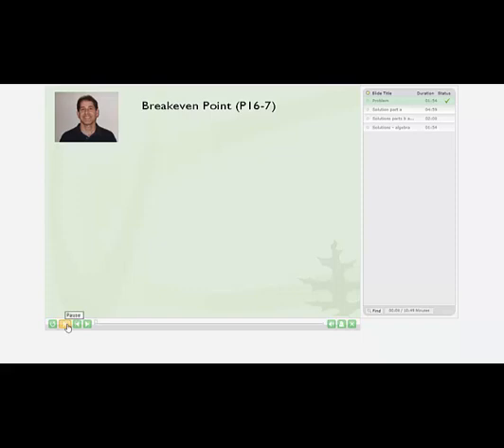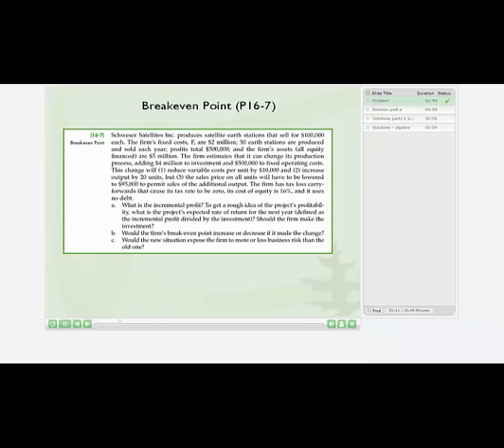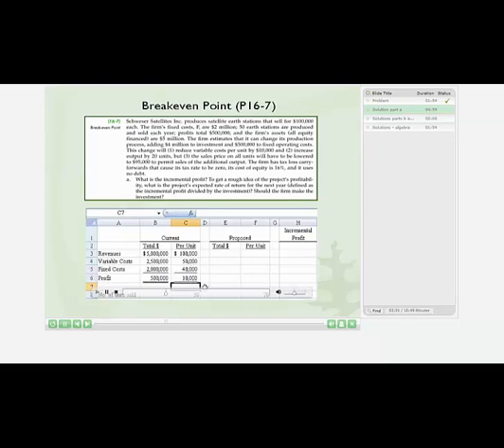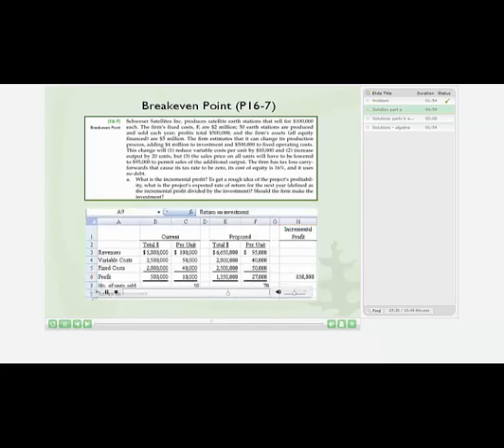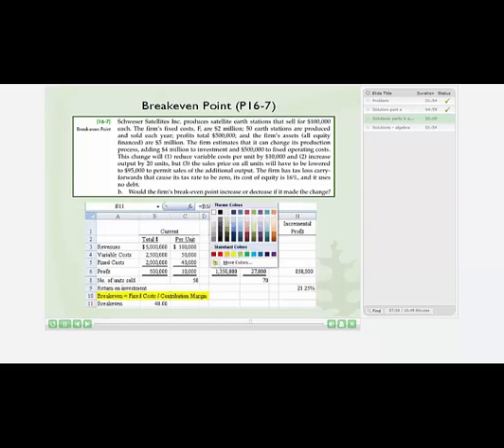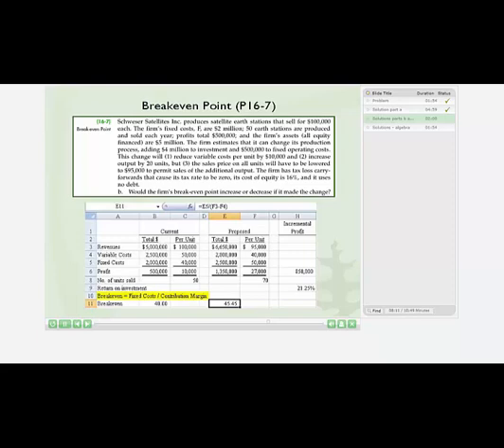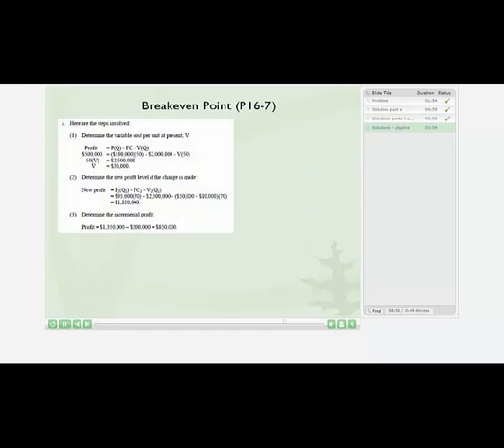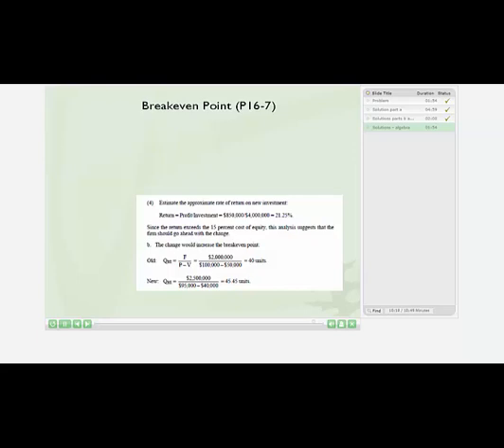Breakeven point and incremental profit (P16-7)